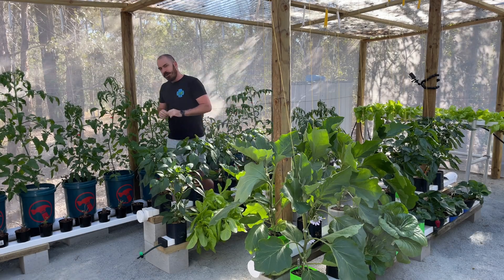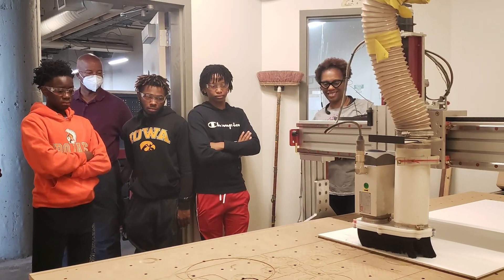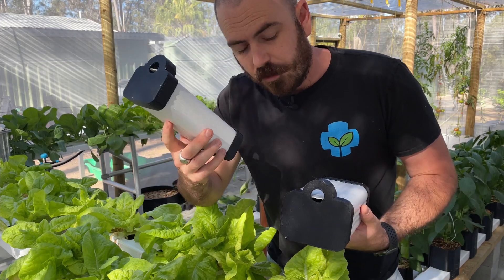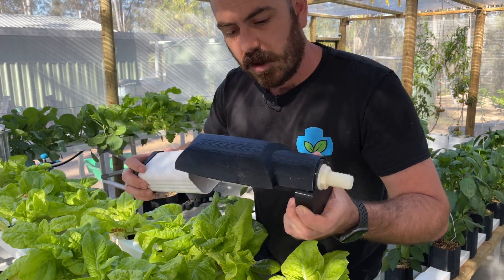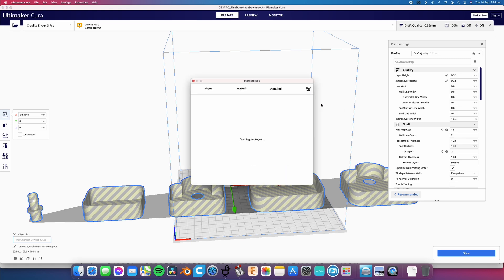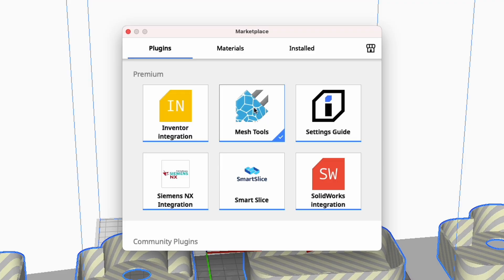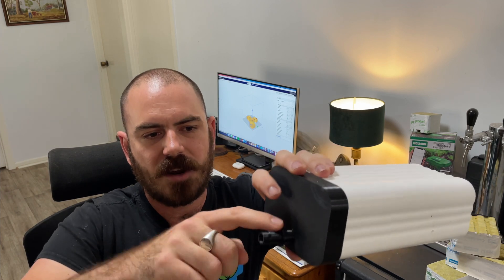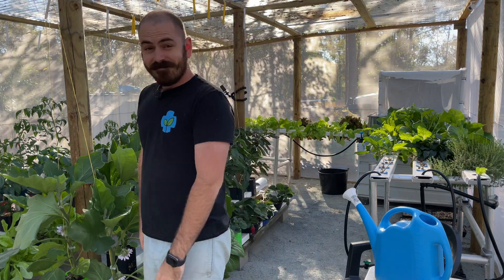US Rain Gutter Grow System End Caps (3D Print OR Purchase!)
Hoocho Creates Rain Gutter Grow System End-caps for US Pipe Sizes and Collaborates with World Grace Project to bring purchasable RGGS ends to those without a 3D printer.

Happy Hydroponicing!